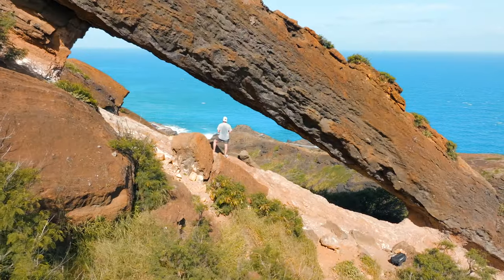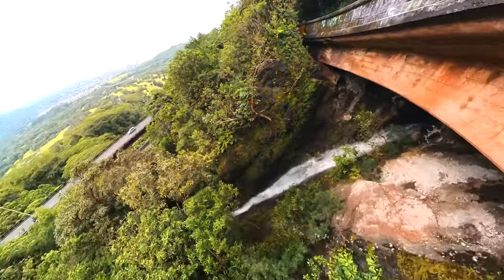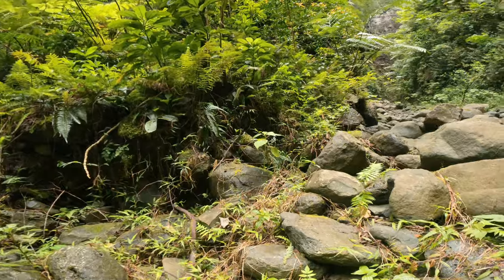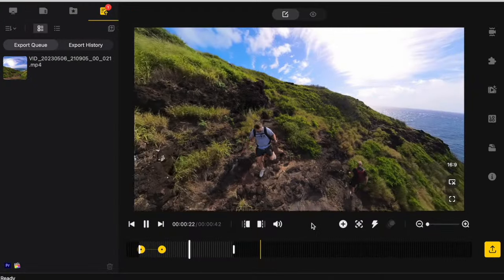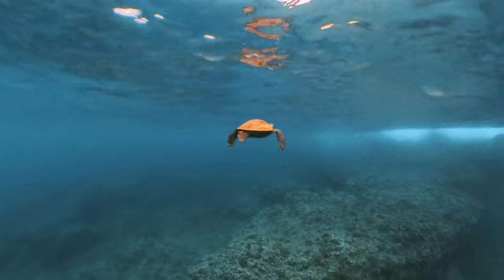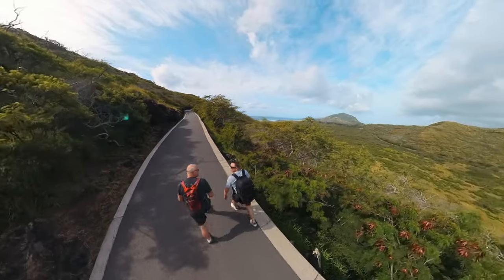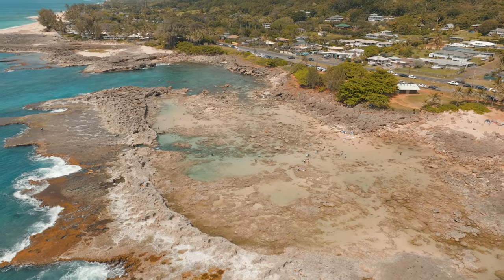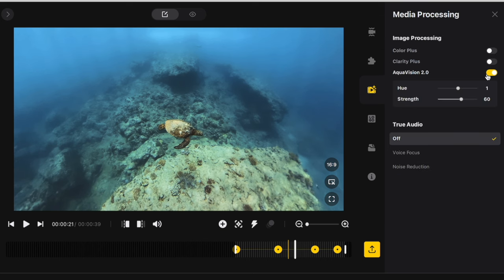Insta360 X3 - EVERYTHING You Need to KNOW when Traveling with a 360 Camera!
NEW! - These sheets has been made to elevate your videos, help you make better videos and improve image quality!

🎵 Music i´ve used for 7 YEARS!

🔴INSTA360 SUMMER SALE IS LIVE!!🔴

Insta360 X3 - Unfiltered Review / 2 weeks of Intense Traveling! Not What i Expected...
Insta360 X3 - What Nobody Tells You. Watch Before You EDIT 360 Videos!